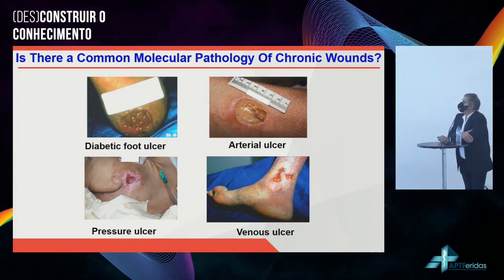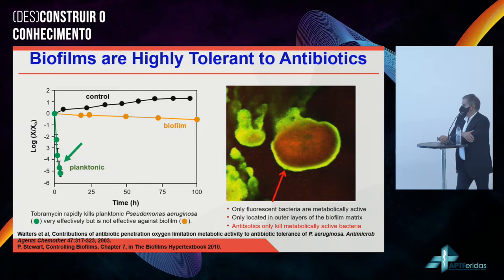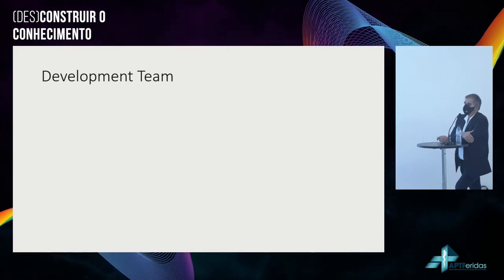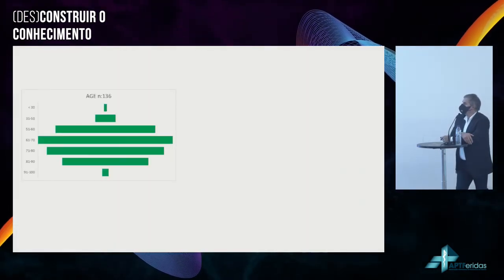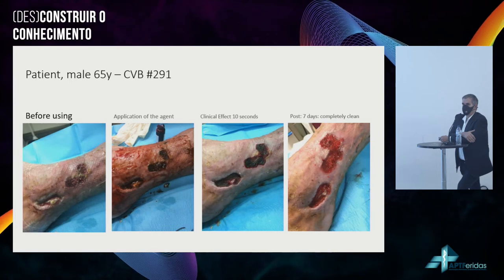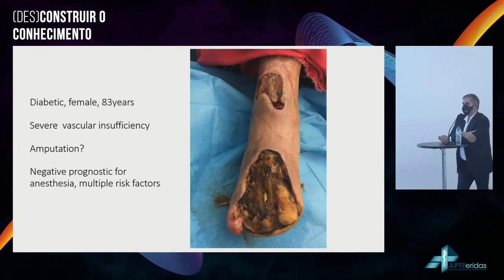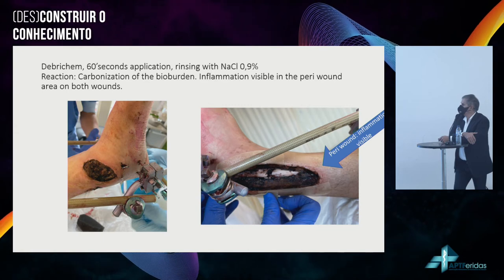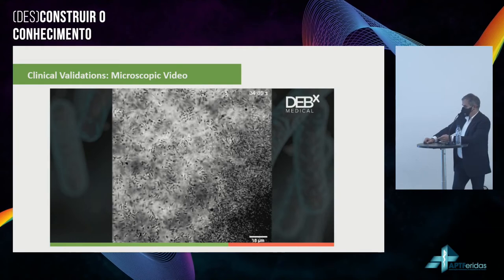APTFeridas 2.1 - SP: "Erradicação da Infeção em Feridas Crónicas em 60 sgs" | Powered by Overpharma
Congresso "APTFeridas 2.1 - (Des)Construir o Conhecimento" | 26 e 27 de Novembro 2021 | Simpósio Paralelo "Erradicação da Infeção em Feridas Crónicas em 60 segundos" | Powered by Overpharma | 26/11 - Sala APTFeridas 2